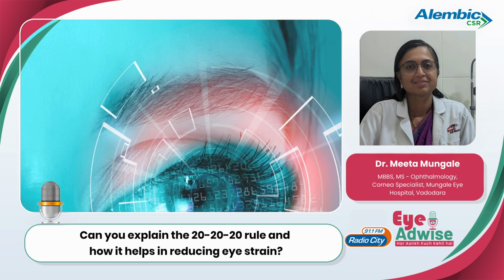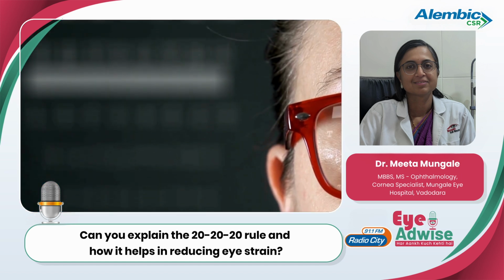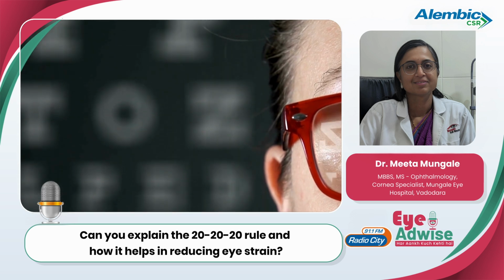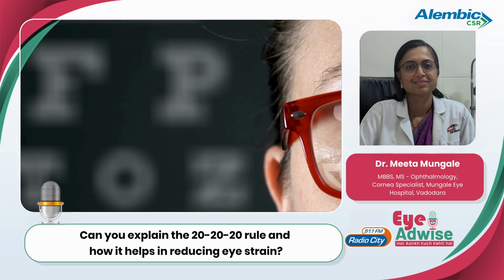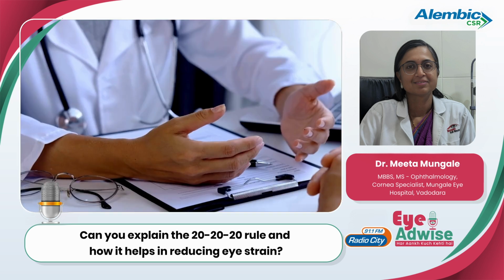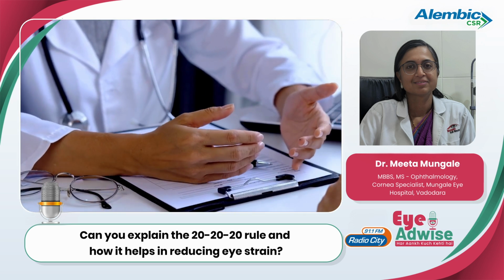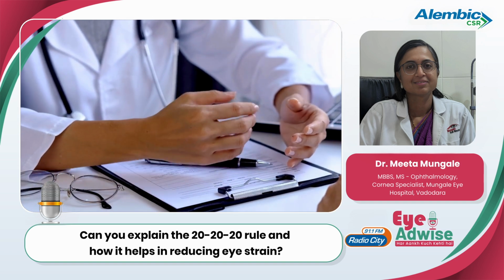Digital Eye Strain Explained: Dr. Meeta Mungale's @myradiocityindia | Mungale Eye Hospital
Do you often feel eye discomfort after spending hours in front of a screen? In this insightful interview on @myradiocityindia , Dr. Meeta Mungale, a highly experienced cornea specialist and anterior segment surgeon with over 15 years of practice Mungale Eye Hospital, breaks down the causes and symptoms of digital eye strain. Learn practical tips to reduce screen-related eye fatigue, protect your vision, and keep your eyes healthy in the digital age.